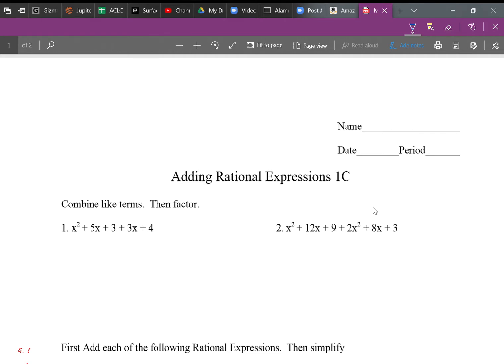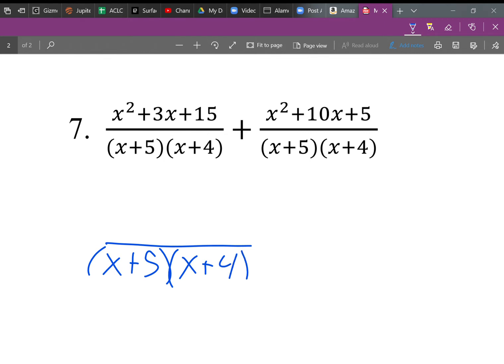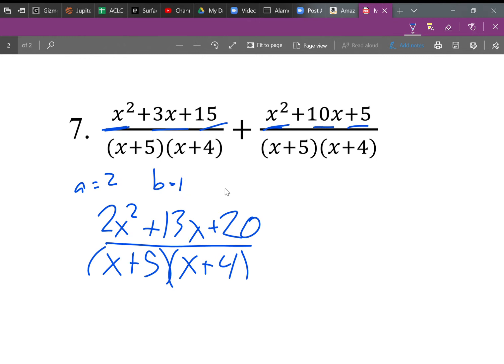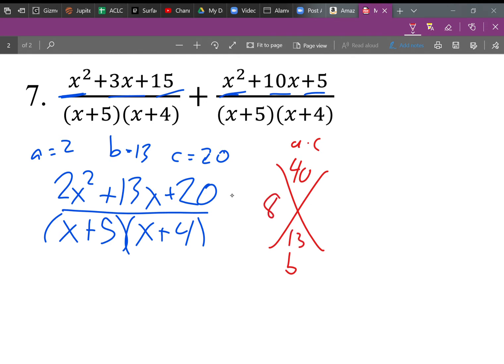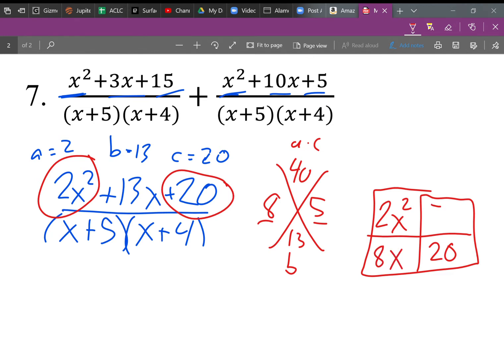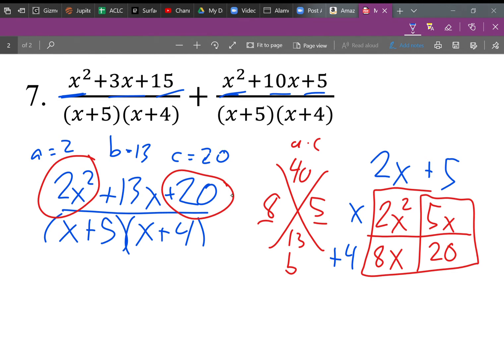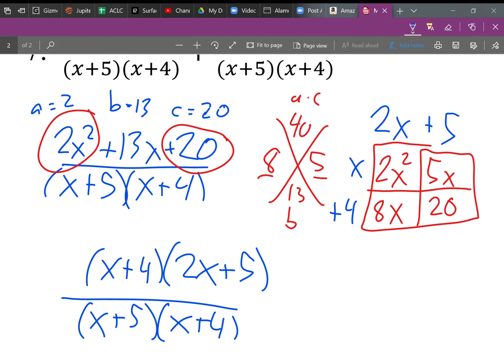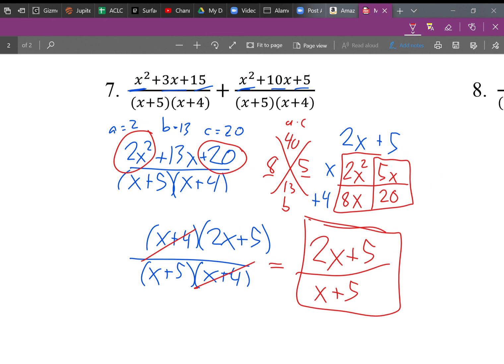Adding Rational Expressions 1C #7